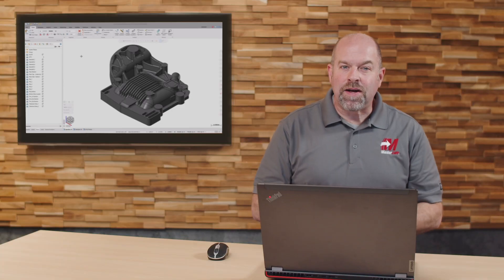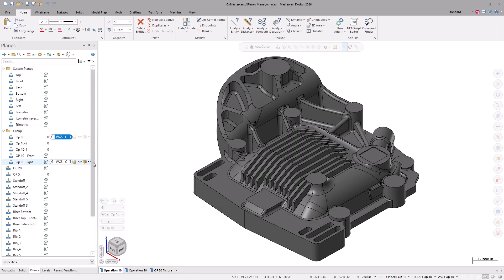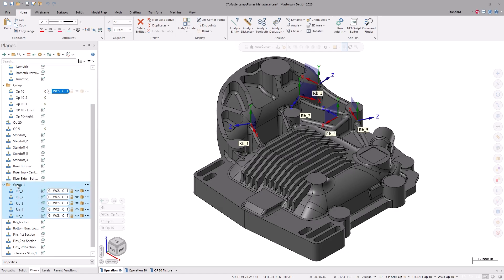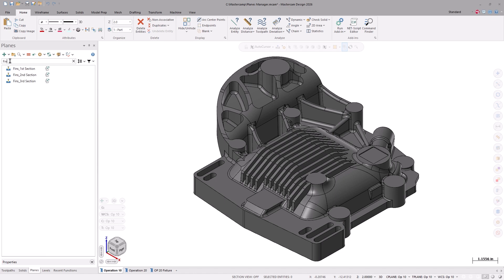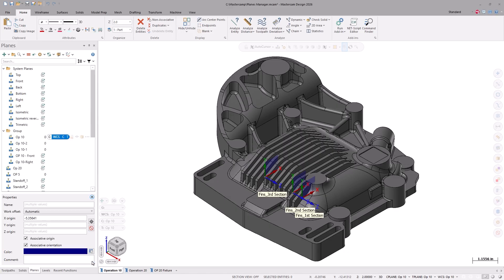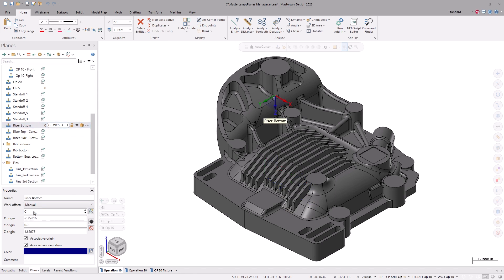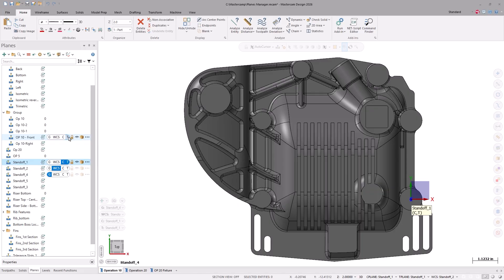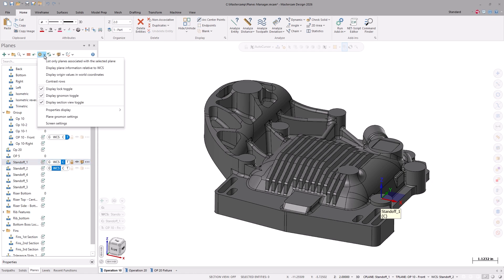What's New in Systems for Mastercam 2026 | Planes Manager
Mastercam 2026 introduces a redesigned Planes Manager that brings clarity and control to organizing planes within your projects.

With a clean, folder-based structure, users can now group related planes into named categories for better organization.

A built-in search function makes it easy to filter large lists, while customizable property displays keep key information accessible. Visual indicators for work offsets and view settings streamline navigation, and enhanced controls for construction, tool, and graphics planes help you stay focused on programming.
Join the Mastercam community on social